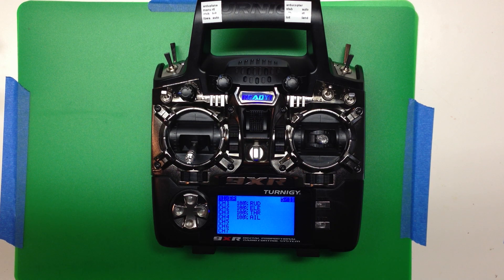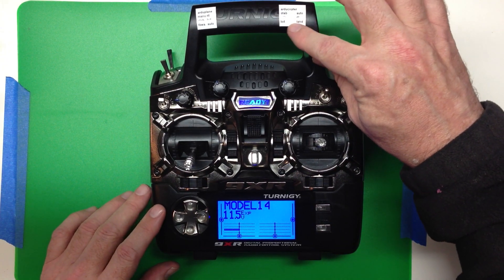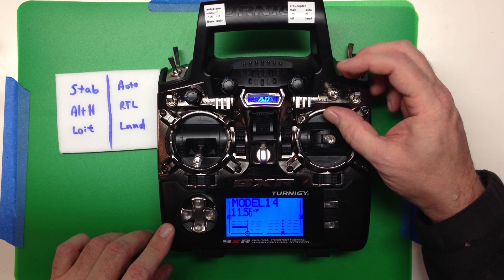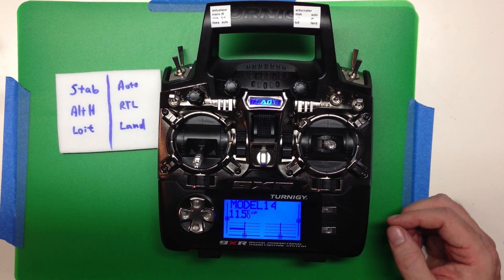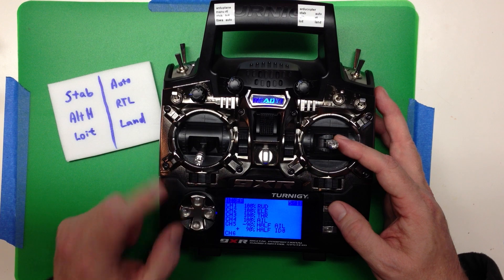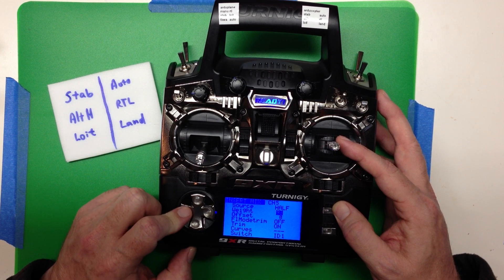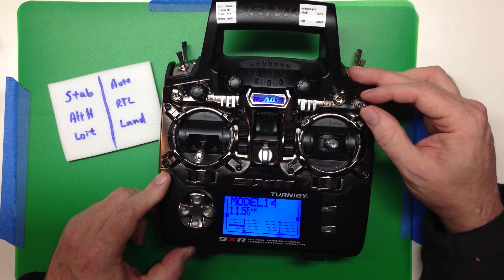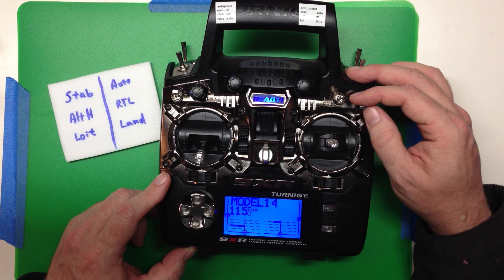er9x: Setting Ardupilot 6-Position Switch (Good for Turnigy 9xr)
Or, any other application needing one channel to have 6 positions.